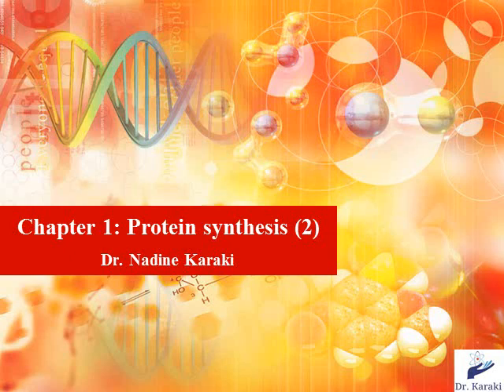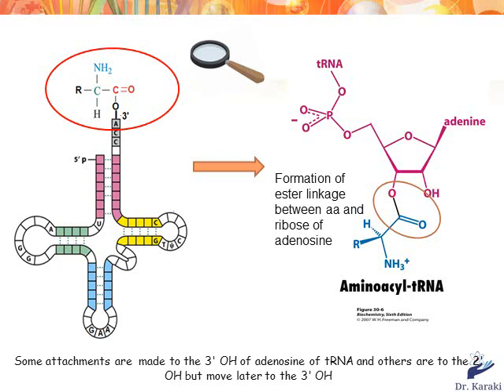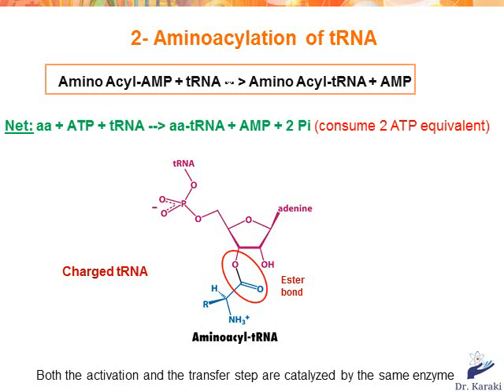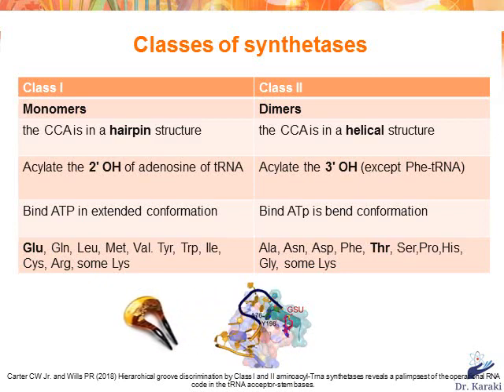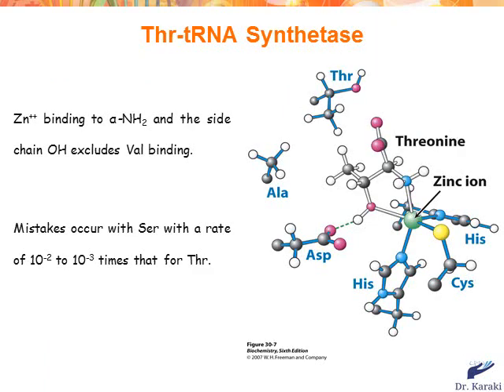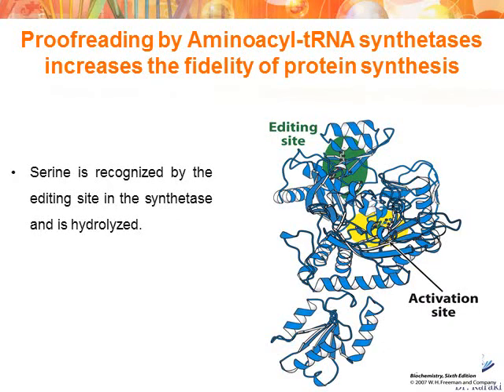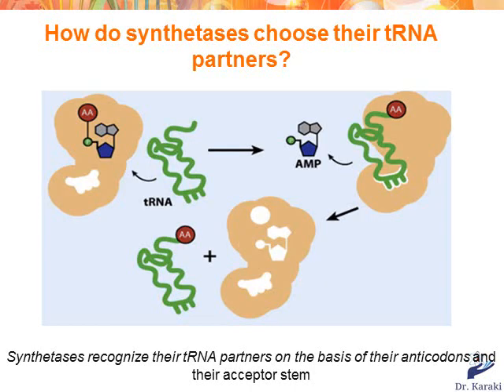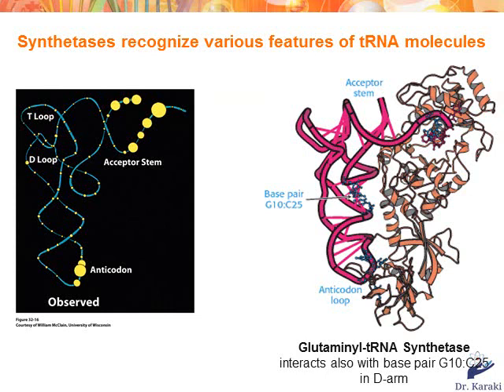Protein synthesis (part 2): Aminoacyl tRNA synthetase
aminoacyl trna synthetase
activation site
editing site
in the second video about protein synthesis, the enzyme Aminoacyl tRNA synthetase is discussed.
1- this ligase links the corresponding amino acid to the tRNA in a 2 step reactions:
a- adenylation of amino acid
b- aminoacylation of tRNA
2- Classes of synthetases
3- structure: it has an activation site and most synthetase have also an editing site for proofreading
4- Proofreading by Aminoacyl-tRNA synthetases increases the fidelity of protein synthesis
5- How do synthetases choose their tRNA partners?
Synthetases interact with the Anticodon Loops and Acceptor Stems of t-RNA and also with various features of tRNA